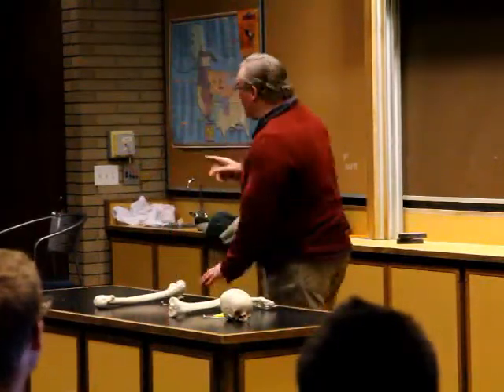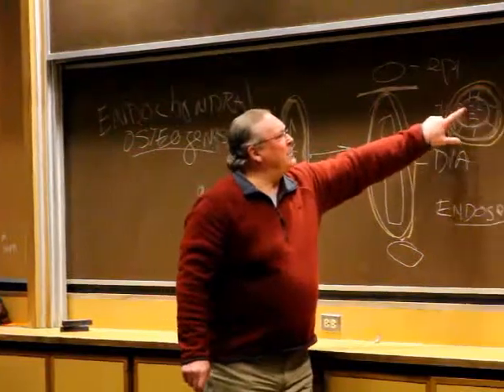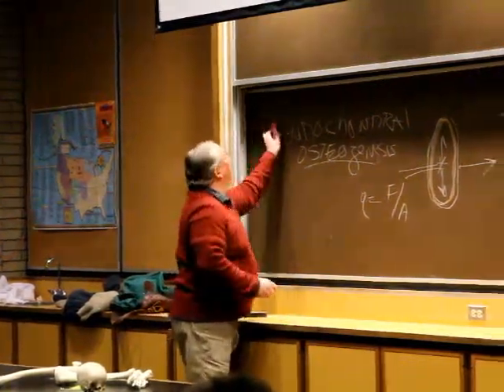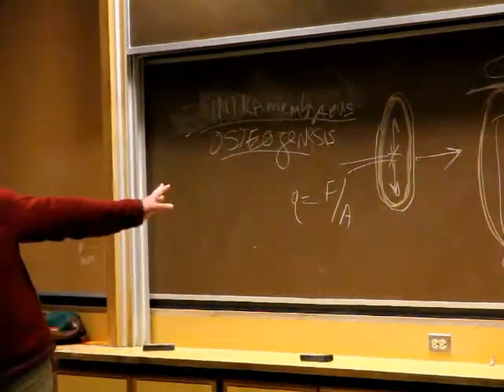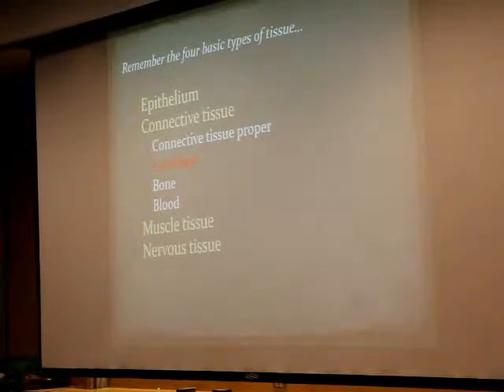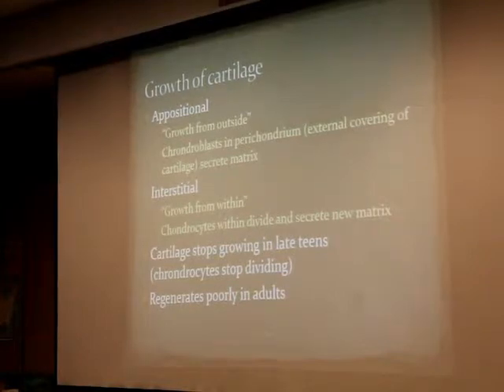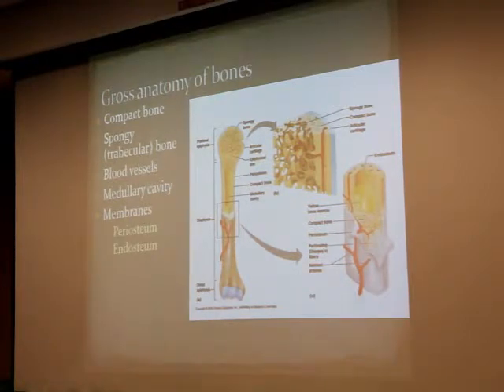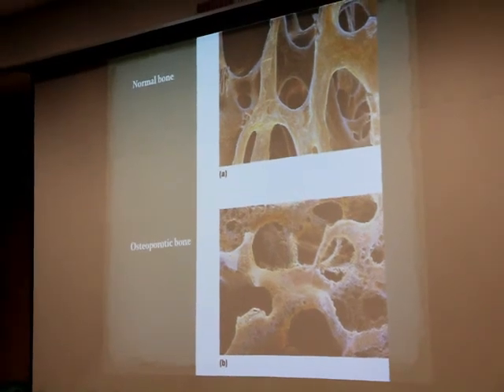Bone and Cartilage II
Facial Growth HEWB123 01/14/15